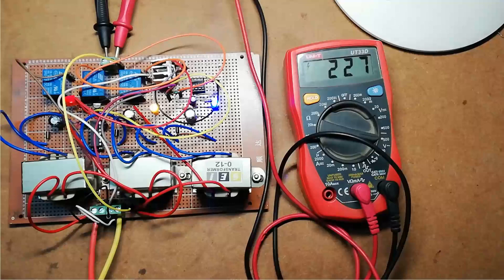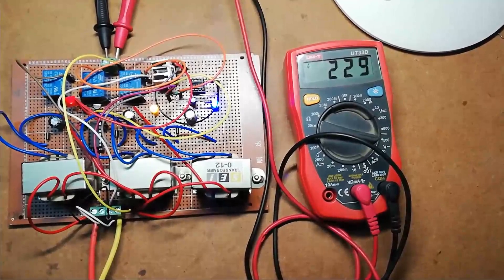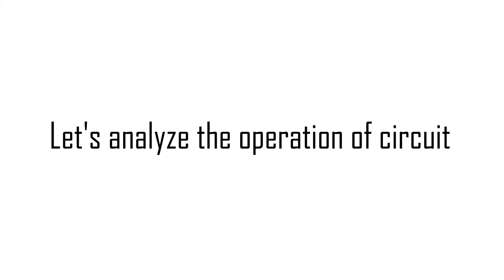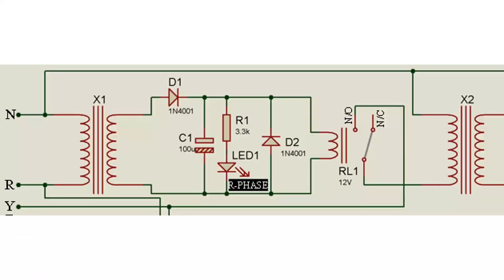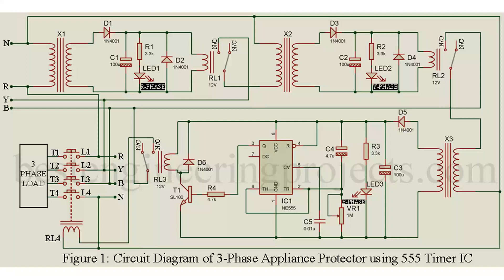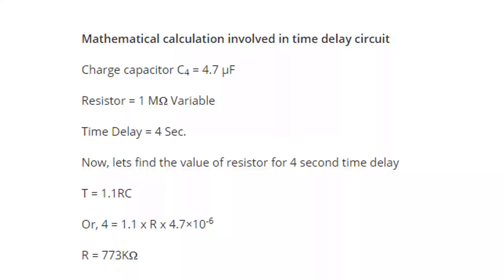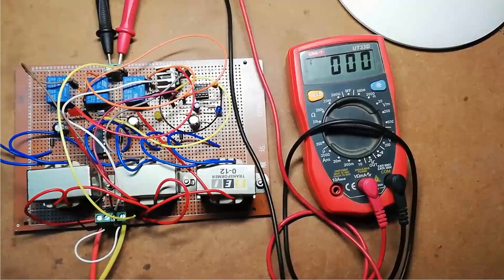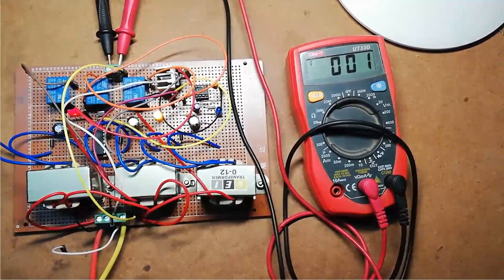Three Phase Power Surge Protector Circuit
If voltage at any phase fails, this circuit switch off the appliance and resume automatic when voltage at all phase is available with certain delay.
Circuit Diagram and Parts List